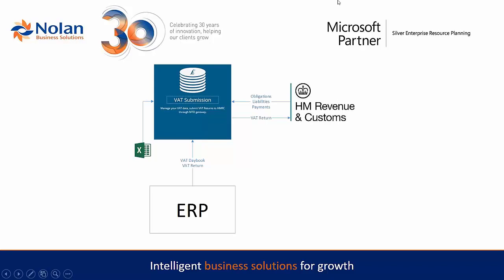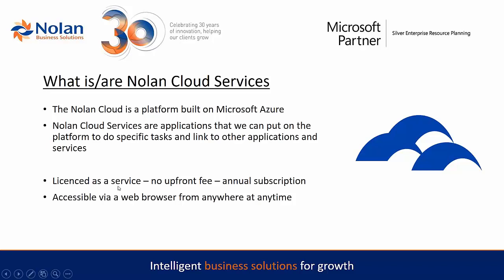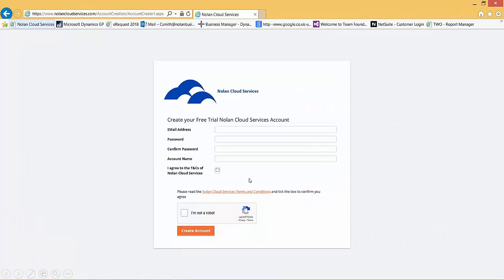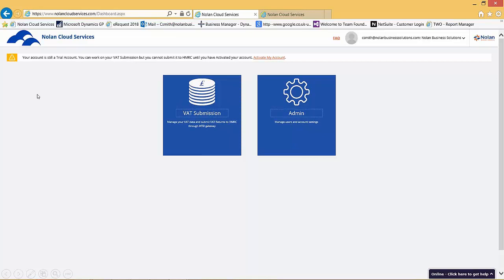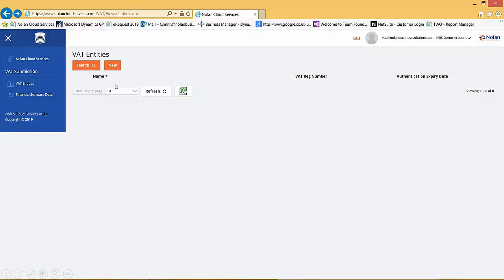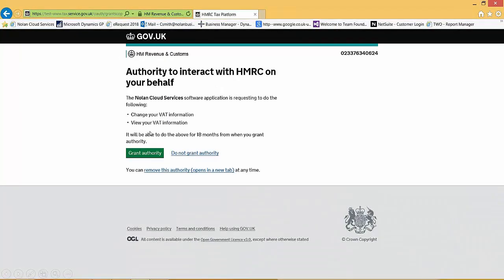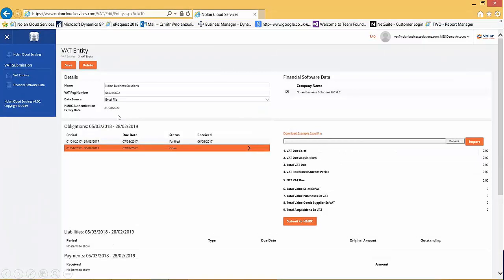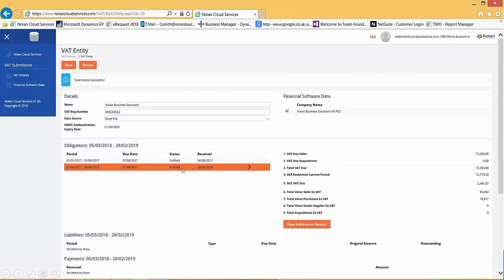VAT Submission For Making Tax Digital - Bridging demo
VAT Submission for Making Tax Digital - our HMRC recognized software solution for Making Tax Digital is available as a Bridge. Simply upload your VAT return from an Excel or CSV file.

Our Support Manager Andy Hall demonstrates how the Bridging function works in our VAT Submission software.